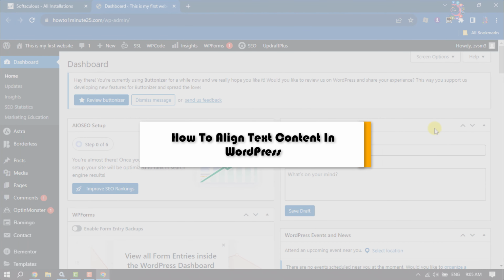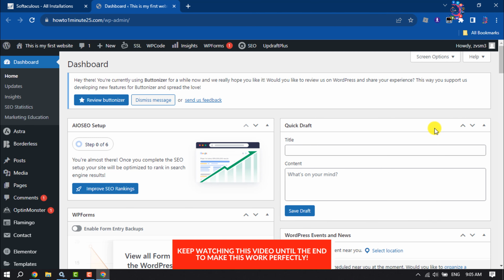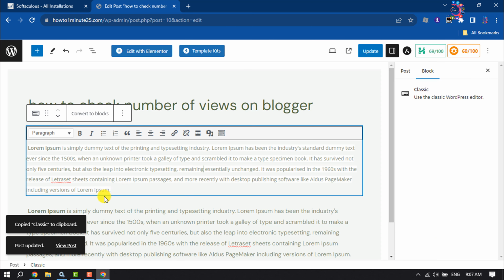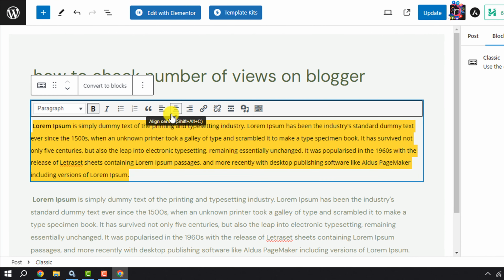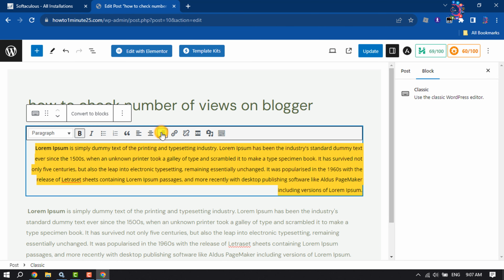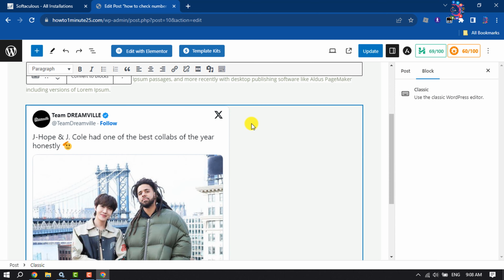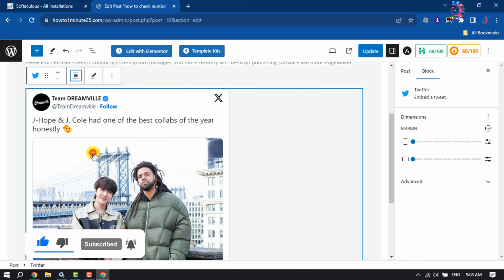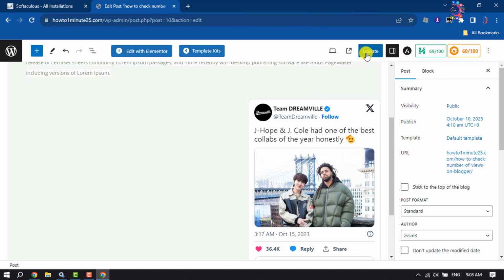How To Align Text Content In WordPress | Fix alignment in WordPress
Center-aligned text is bad for readability and accessibility. Do you want to know how to change your text alignment on your wordpress platform? Find out here!